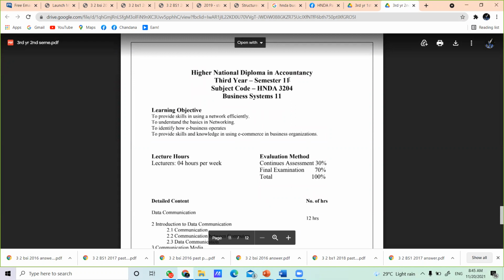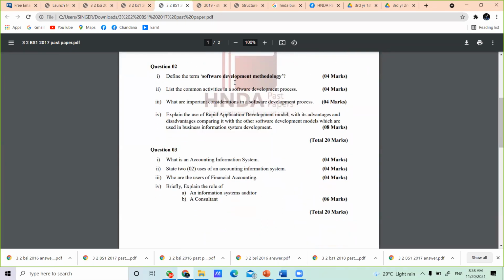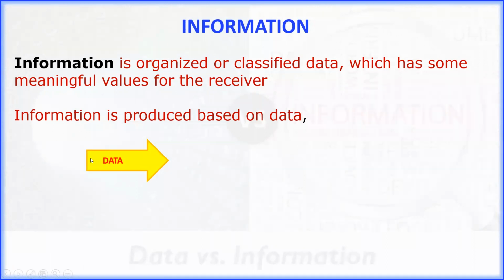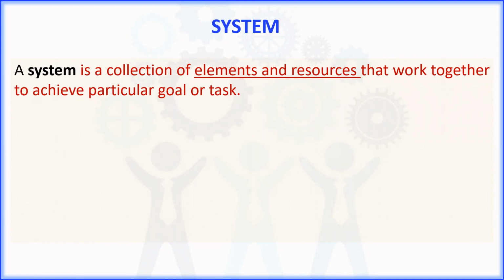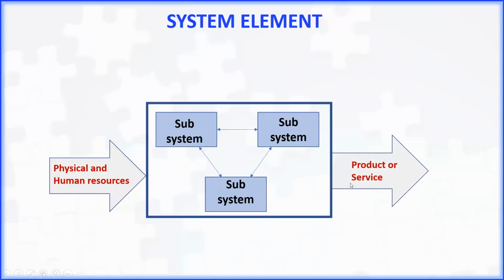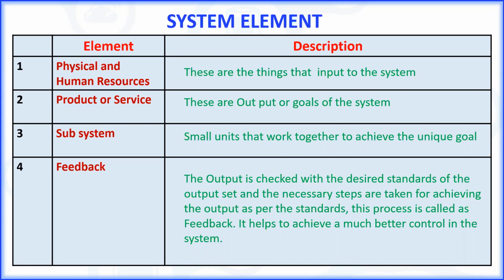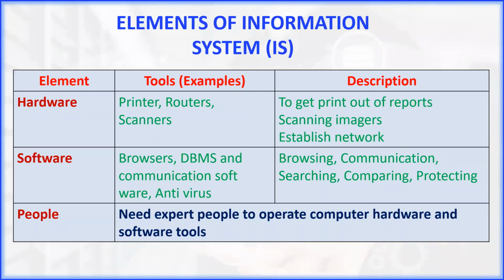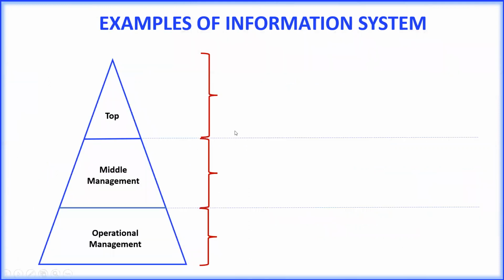HNDA Business System | System Development Methodology | Information System